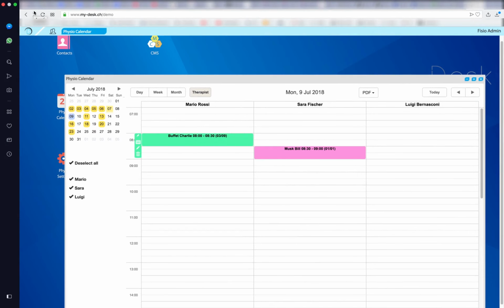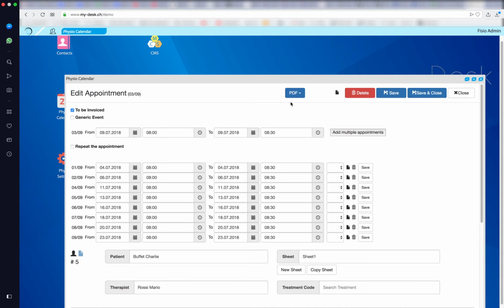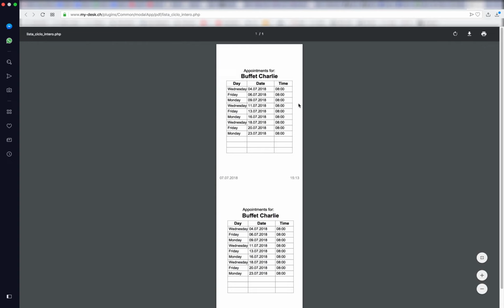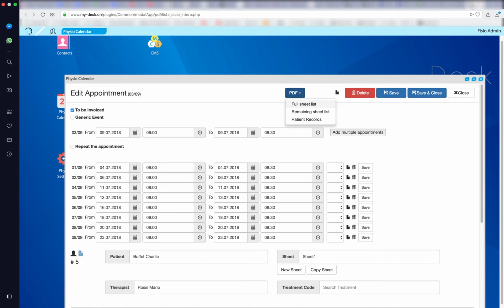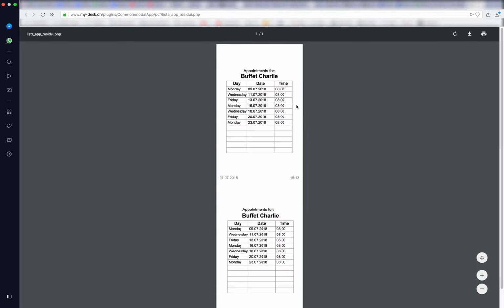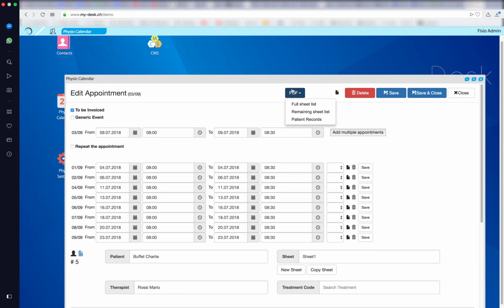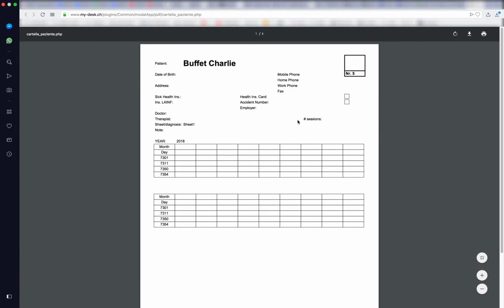04 - OWL FisioSuite Tutorial - PDF from Calendar [ENG]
Do you know how it works? In this tutorial series you will understand the easy operation of OWL FisioSuite in a few simple steps.
OWL SOLUTIONS SA
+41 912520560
Via Mons. A. Jelmini, 7